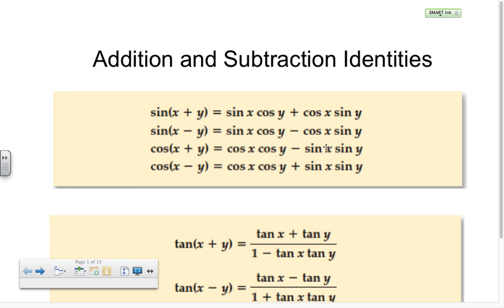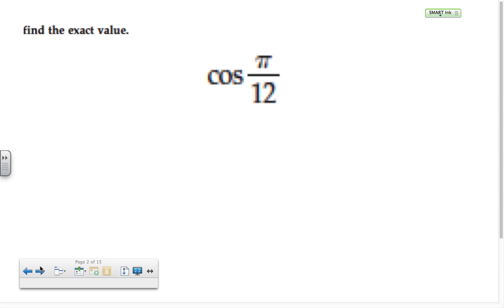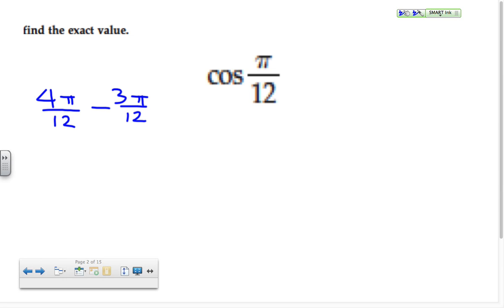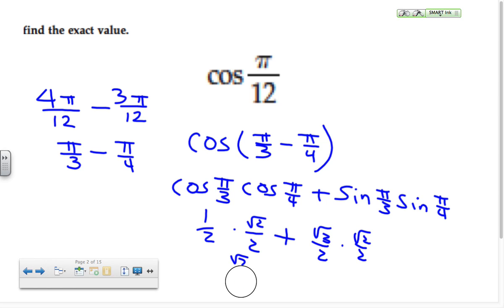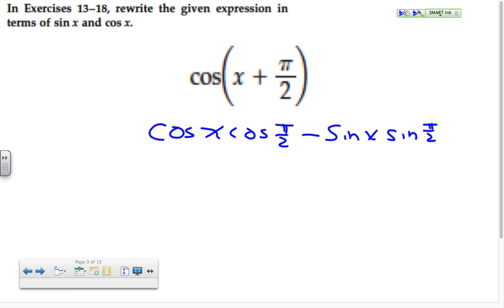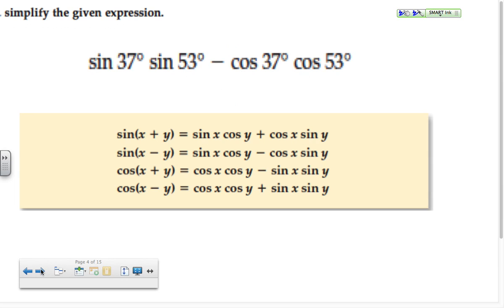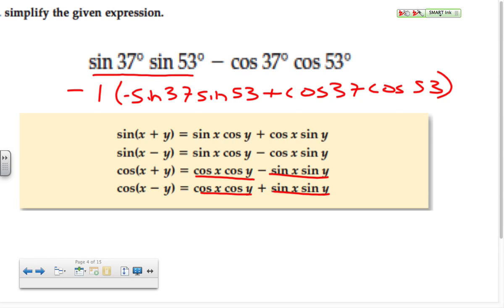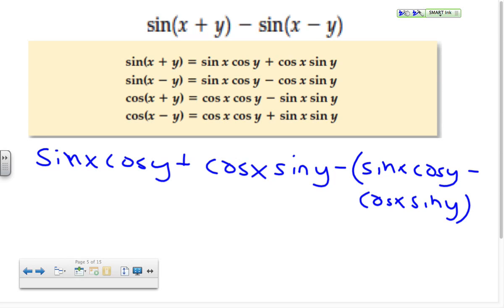Trig 9 Broadband